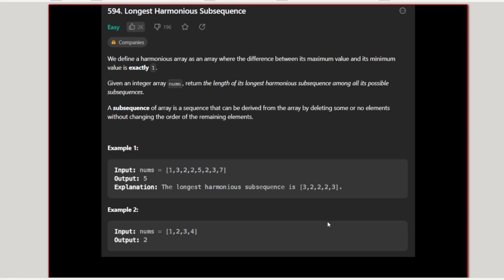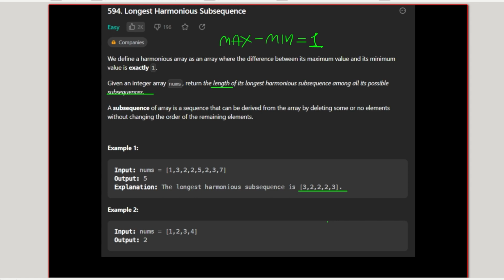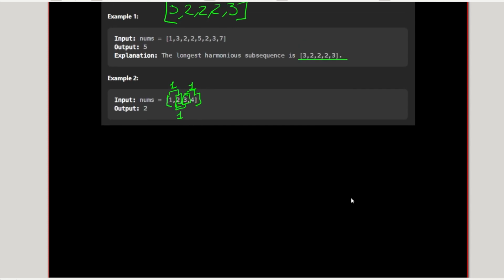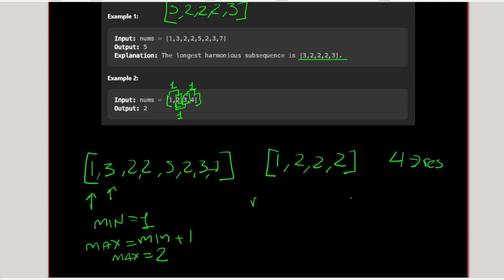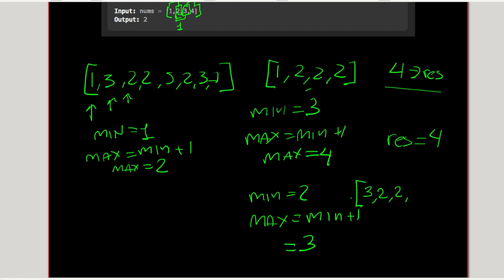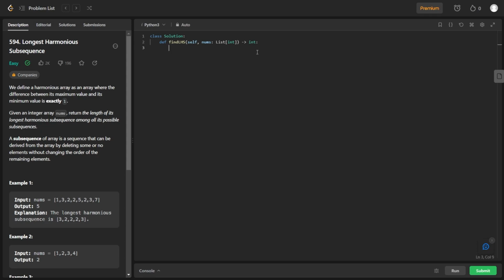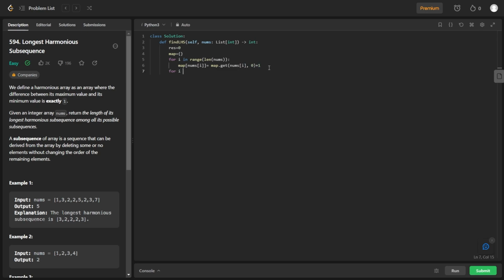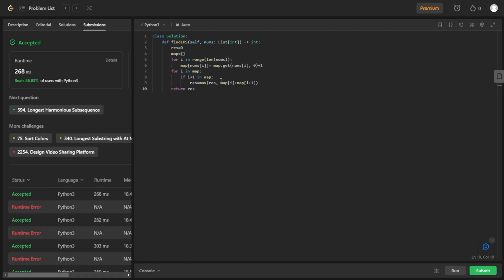Leetcode #594. Longest Harmonious Subsequence - Python - Hashmap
Welcome to our latest tutorial on solving the "Longest Harmonious Subsequence" problem (LeetCode #594) using Python. In this video, we'll be delving deep into a hashmap-based solution that offers both clarity and efficiency.

📌 Problem Statement:
We define a harmonious array as an array where the difference between its maximum value and its minimum value is exactly 1. Given an integer array nums, return the length of its longest harmonious subsequence among all its possible subsequences. A subsequence of array is a sequence that can be derived from the array by deleting some or no elements without changing the order of the remaining elements.

🔍 What you'll learn:

An in-depth understanding of the problem statement.
The intuition behind using a hashmap for this problem.
Step-by-step coding of the solution.
Testing and analysis of the code's time and space complexity.
Drop your questions, feedback, or any other problems you'd like us to cover in the comments below!

Happy Coding! 💻